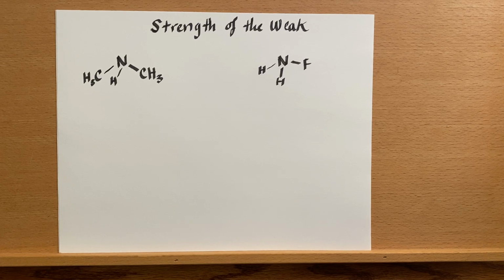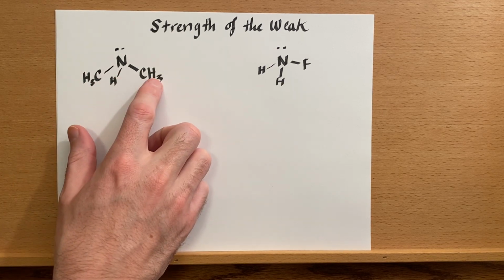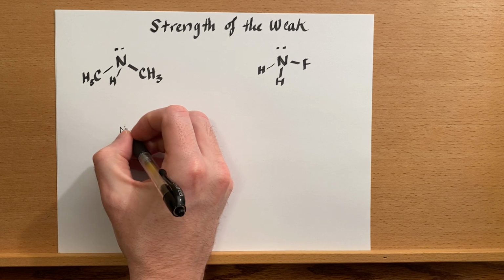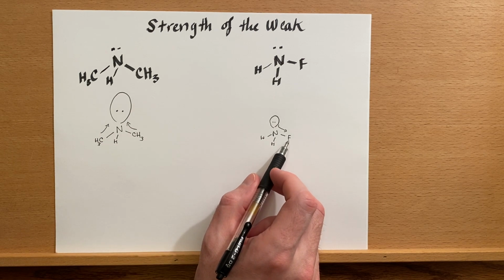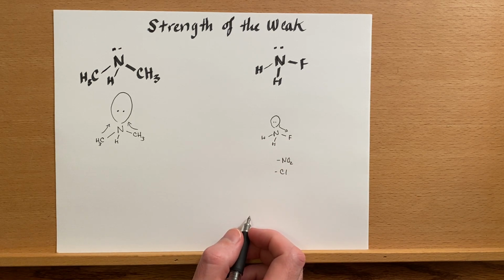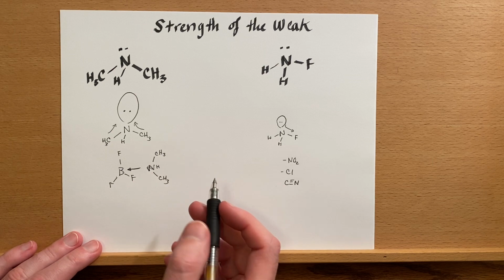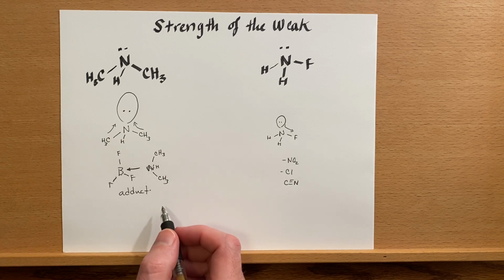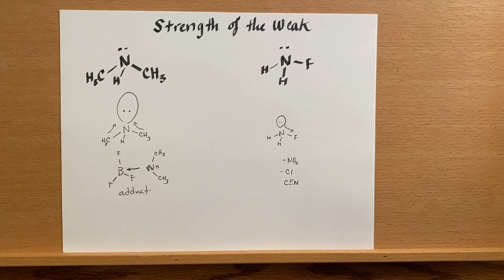Strength of weak bases, Lewis base concept.